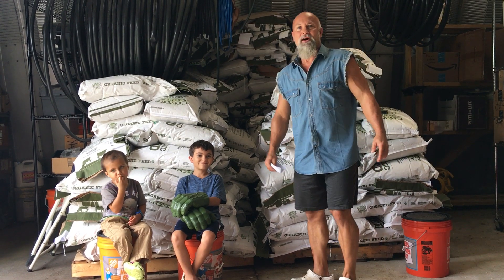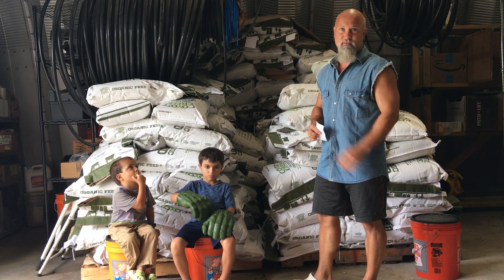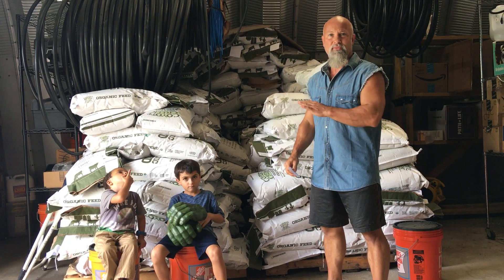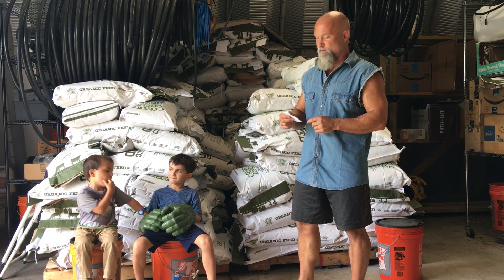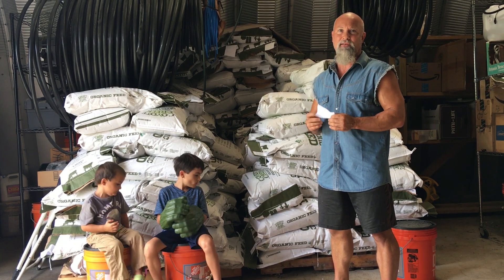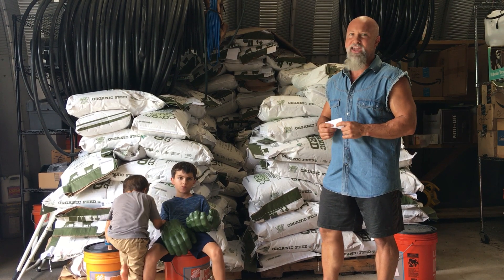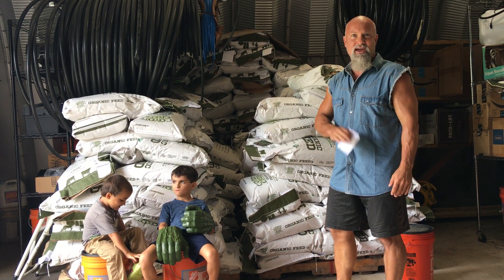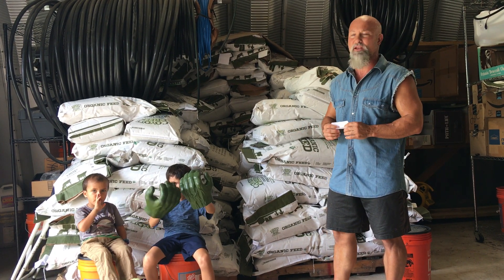Organic Certified Feed - Non GMO Project verified - No more Bulk Pricing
Temporarily unavailable.  Check Redland.Farm for updates

"The use of synthetic amino acids in organic poultry diets is very controversial. Methionine is an essential sulfur-containing amino acid. Synthetic methionine is commonly added to conventional poultry diets, but is restricted in organic poultry diets."

"The National Organic Program rules (United States Department of Agriculture [USDA], 2000) initially stated that synthetic methionine was a prohibited material for animal diets. An exemption was given to allow the industry to find alternatives. As research continued in this area, the National Organic Standards Board (NOSB) later recommended that, until October 1, 2012, the use of synthetic methionine be restricted— originally to 4 pounds per ton for laying hens, 5 pounds per ton for broiler chickens, and 6 pounds per ton for turkeys and all other poultry. After October 1, 2012, the allowed levels were decreased to 2 pounds per ton for laying and broiler chickens, and 3 pounds per ton for turkeys and all other poultry."